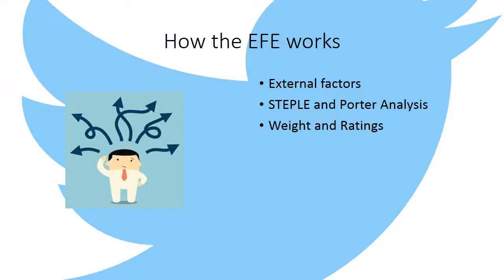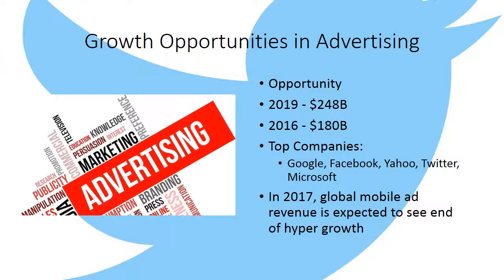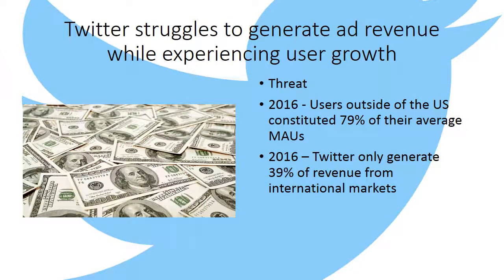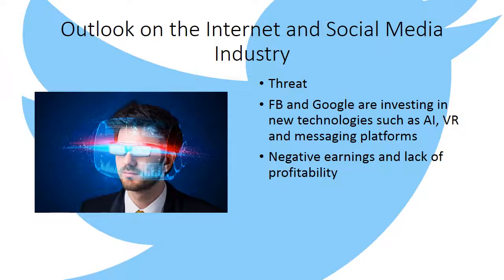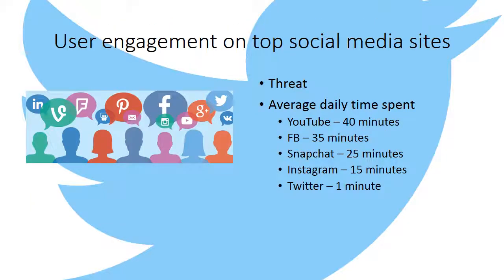External Factor Evaluation - Twitter